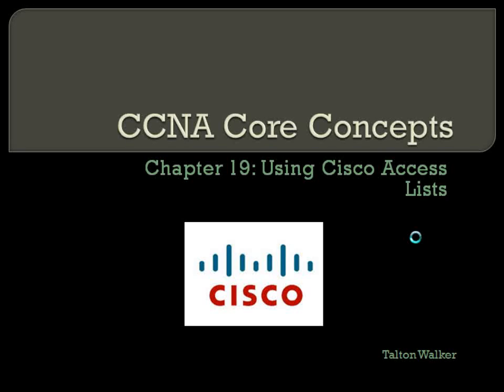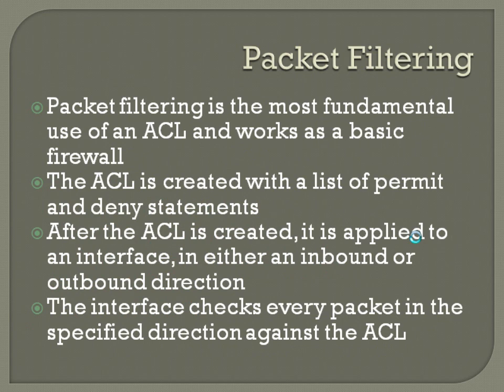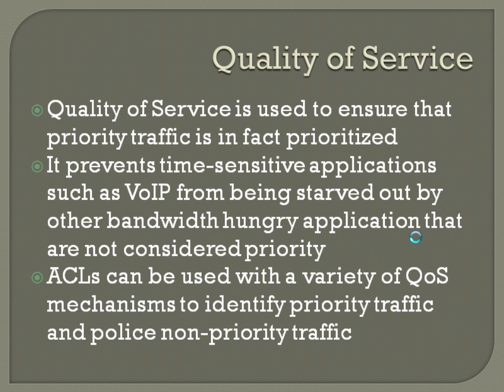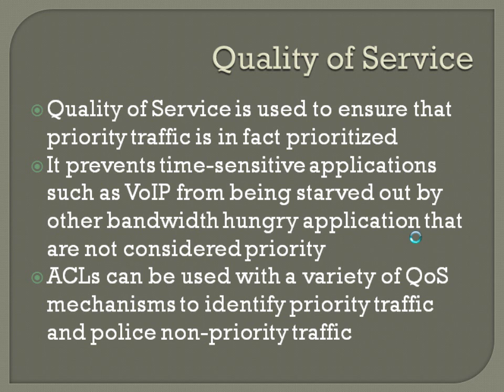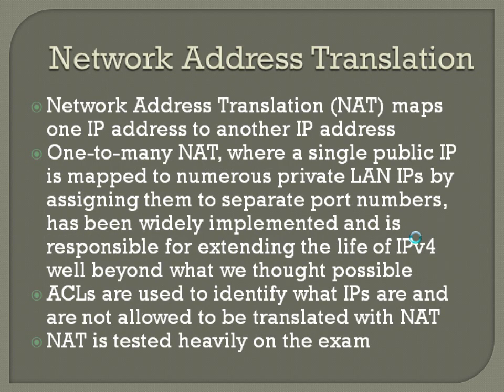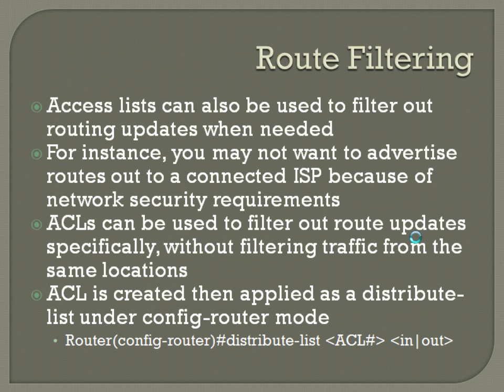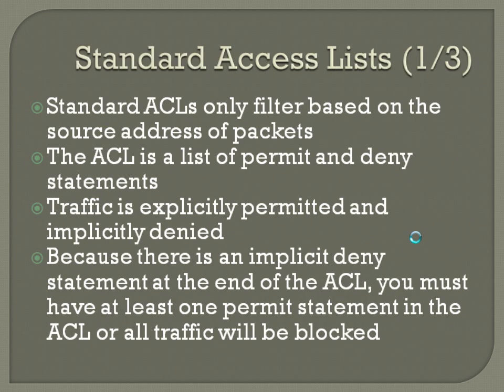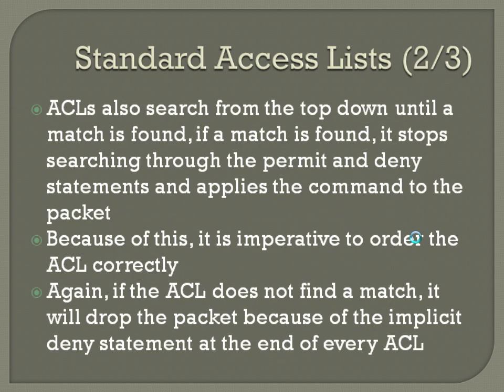CCNA Core Concepts - Chapter 19 (Part 1 of 5)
Chapter 19 of the CCNA Core Concepts curriculum.  This video goes over access control lists (ACLs), packet filtering, QoS, Dial-On-Demand Routing, Network Address Translation (NAT), standard access lists, permit and deny statements, extended access lists, and named access lists.